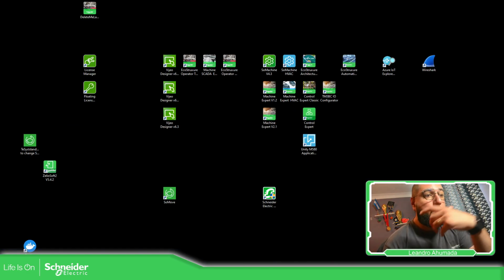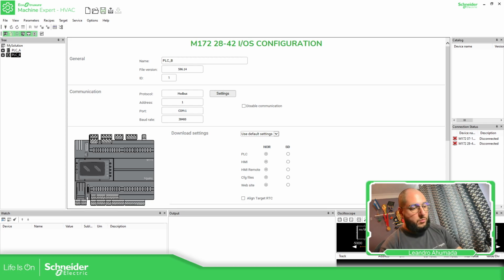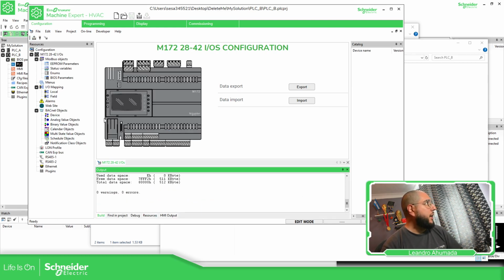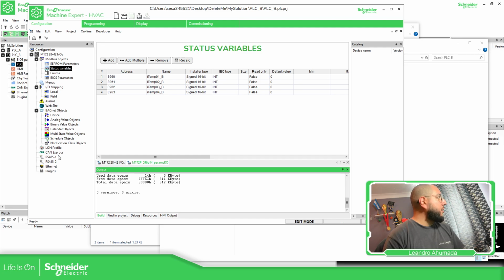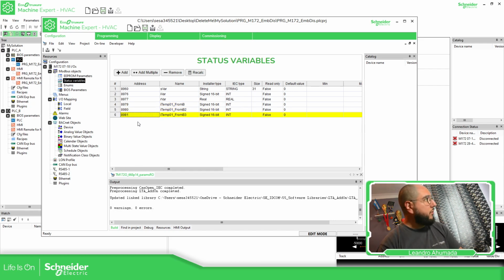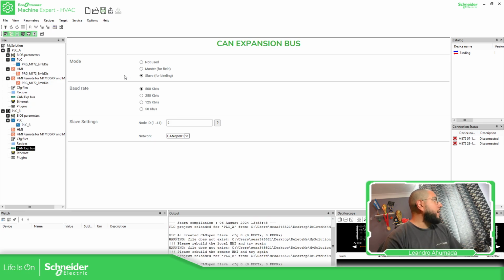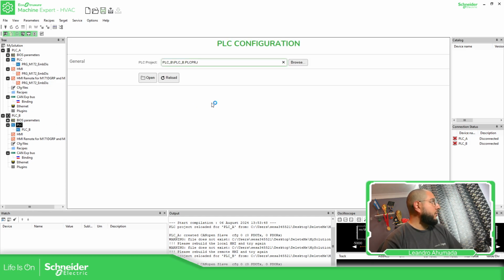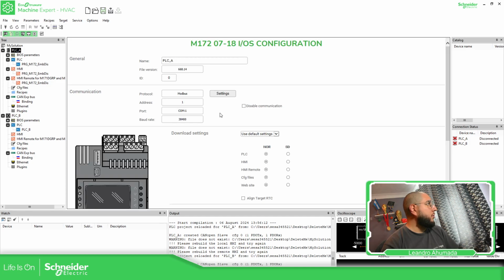ESME HVAC - Communication - M5.1 CanBinding Configuration